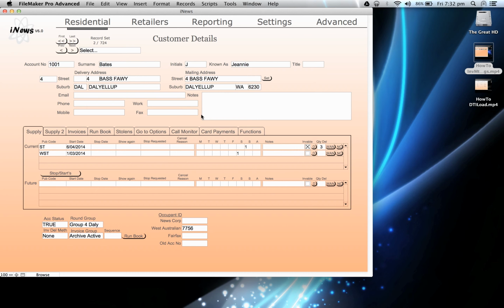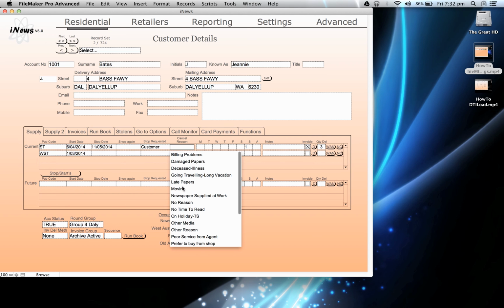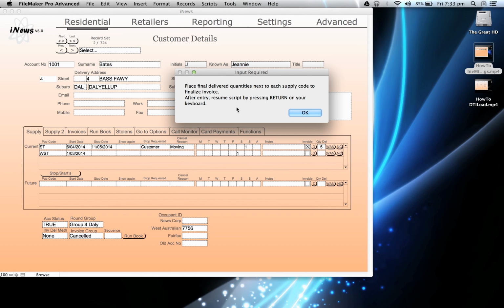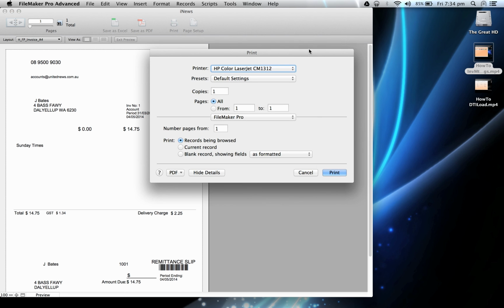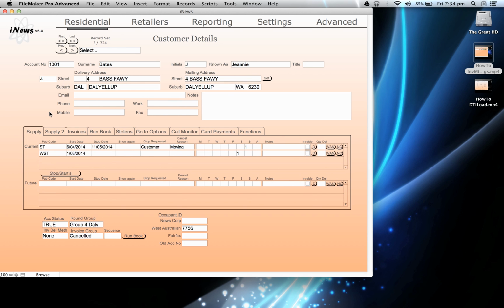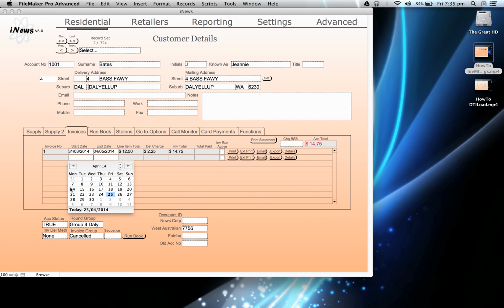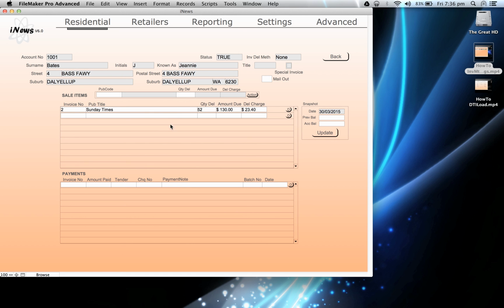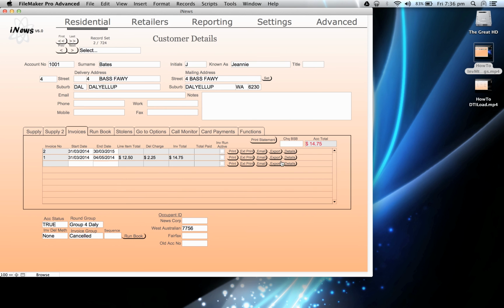HowTo OneOff ManualInvoice